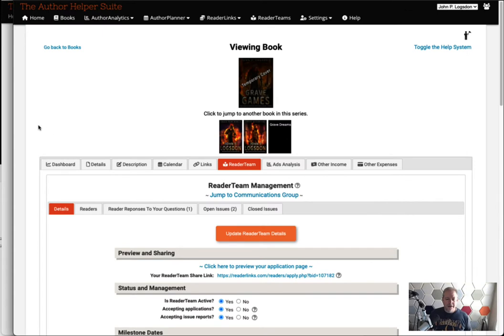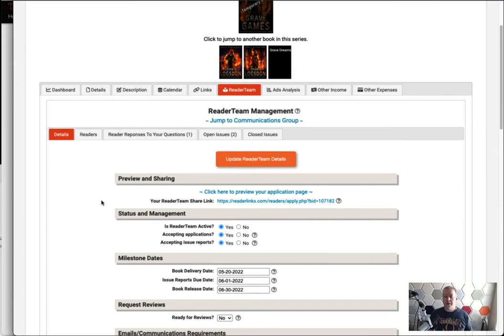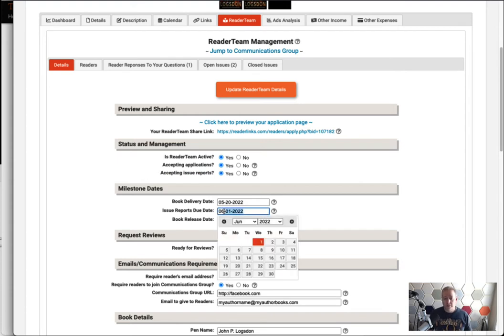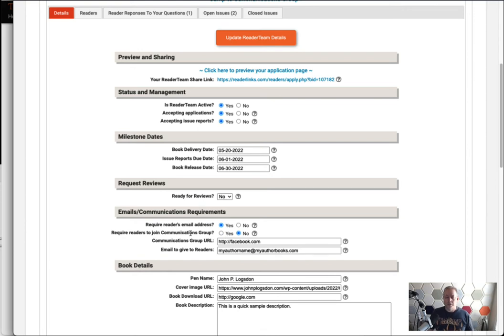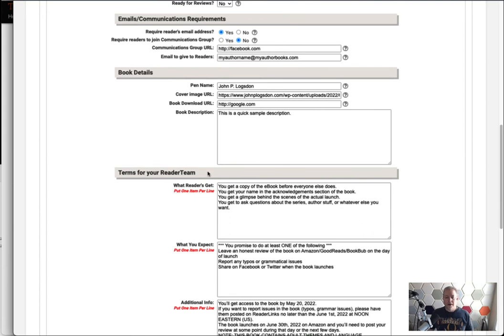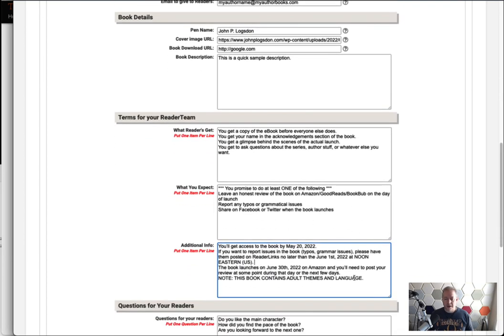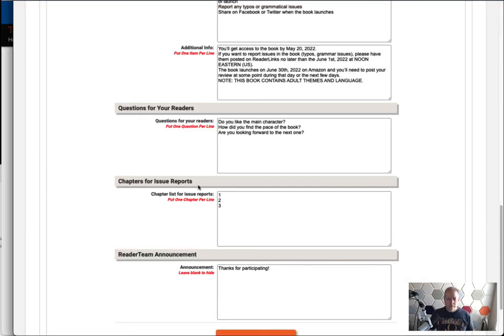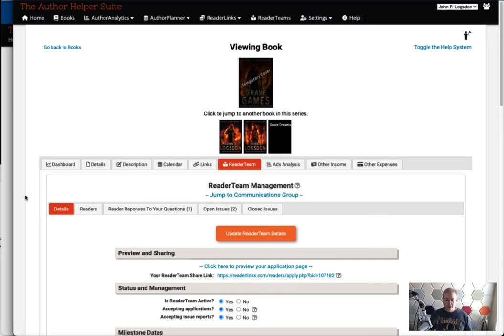Lesson 30: Rock Your ARC Teams! [2] AHS ReaderTeams Details Tab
Fill out the details and run those readerteams/ARC teams with less focus on hard and more energy on fun!